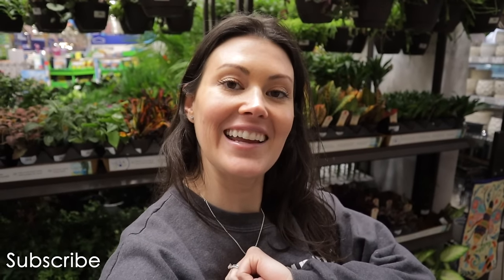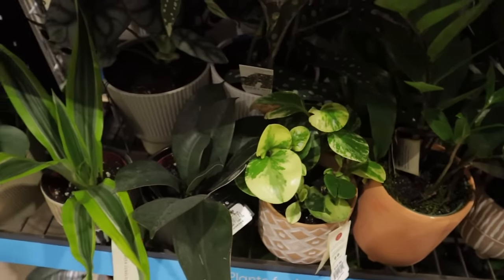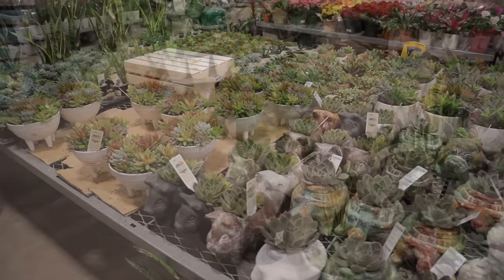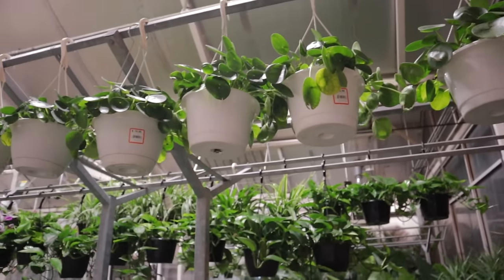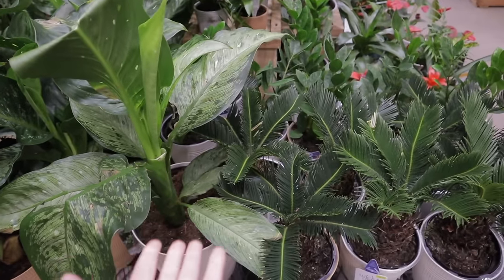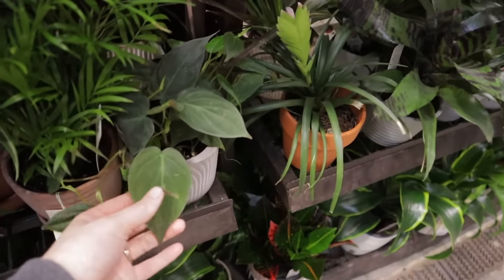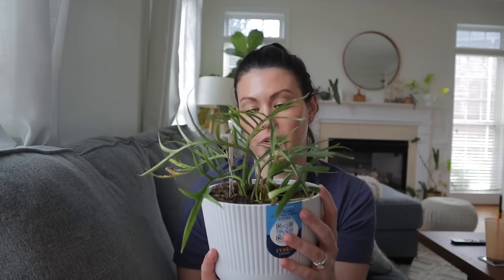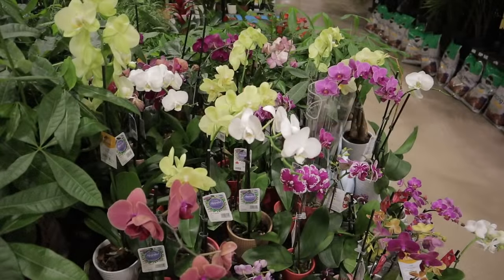Philodendron Tortum At Walmart! Big Box RARE Plant Shopping & House Plant Haul - Charlotte, NC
If you see plants you like that arent on the website, send an email to and Ivy will hook you up!

RECOMMENDED PRODUCTS

3 Inch 20 Count White Terracotta Pots -